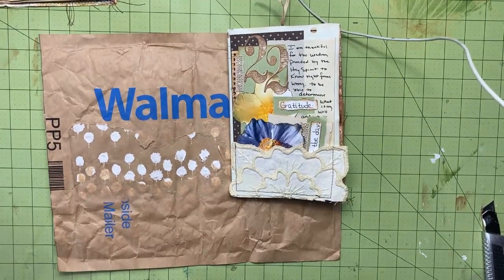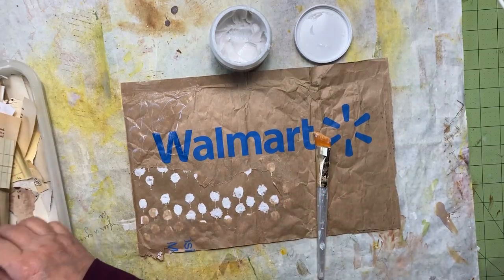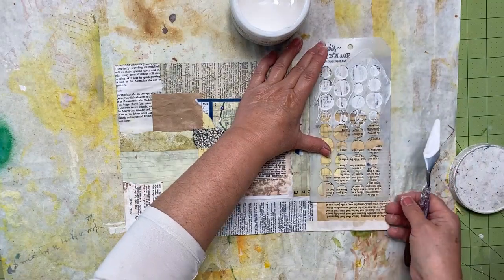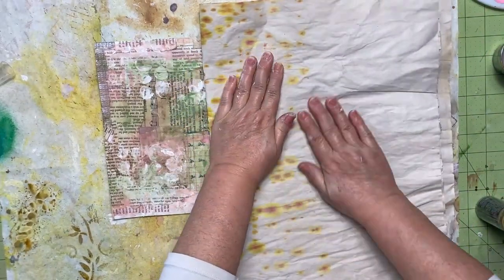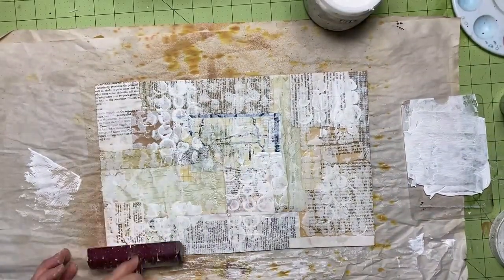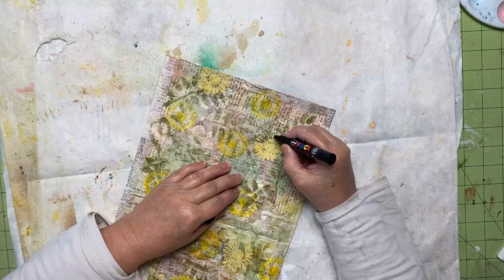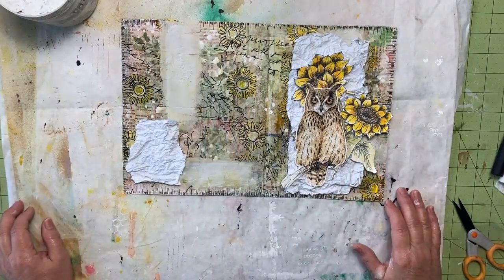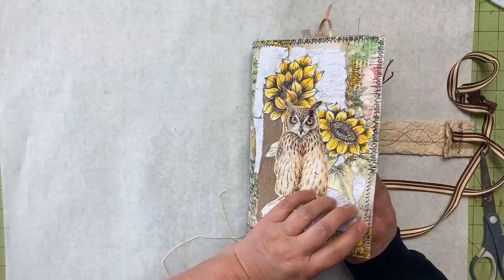Junk Journal January Process video for creating the cover and also a flip though of the journal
We have made it for the end of January. I have created a process video showing you how I made the cover to my Junk Journal January journal and then also a flip through of the whole journal. You will notice a section of the cover process is missing from the video towards the end. It was corrupted and I didn't know how to restore it, so I'm sorry for the mess up. But all the important stuff is there. I did a five-hole pamphlet stitch for stitching the two signatures into the spine. Thanks for all your interest, kind comments and support throughout this month. It's been a great ride. Hugs to you all!!!

My Etsy Page Tattered Journals

You can also follow Art by B Dell on Instagram